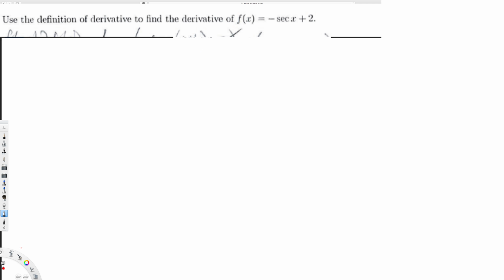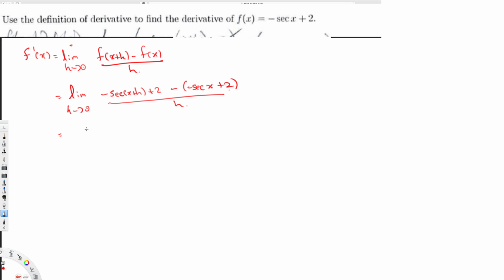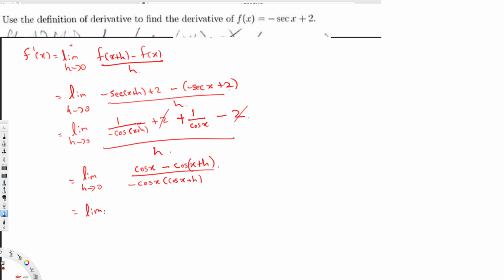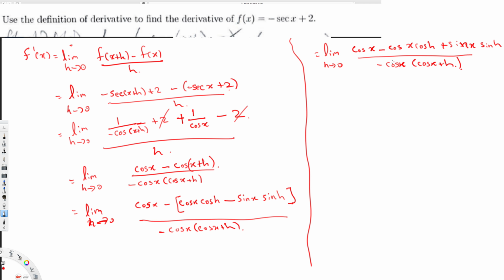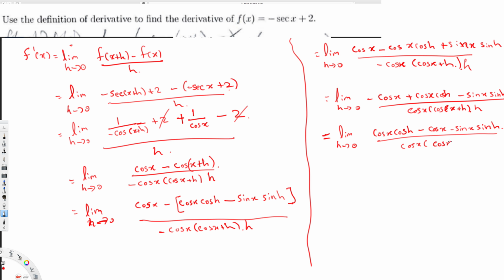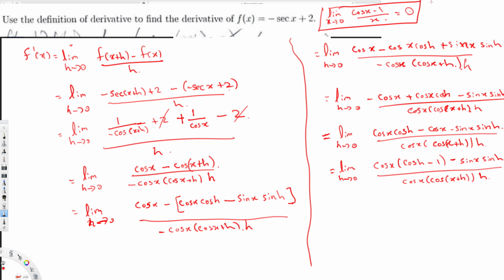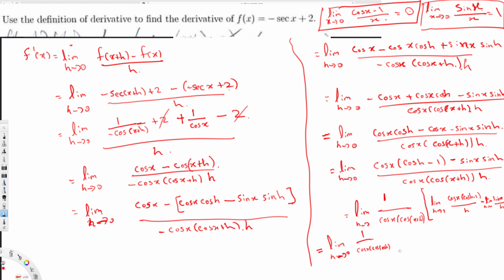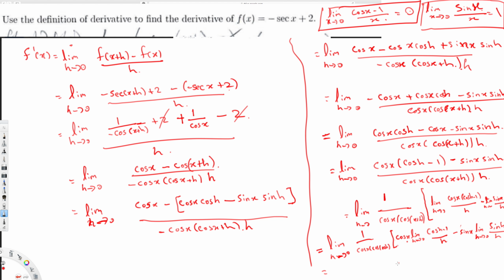Use the definition of derivative to find the derivative of f(x)= secx+2